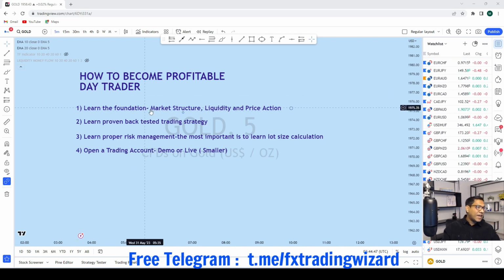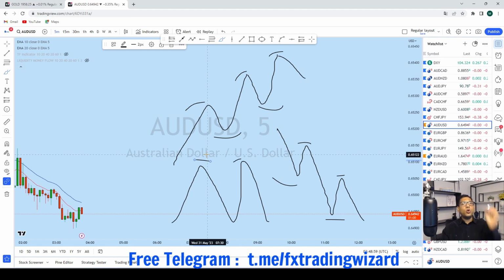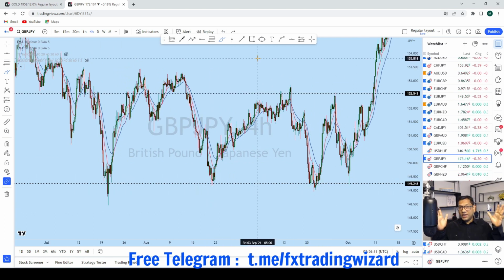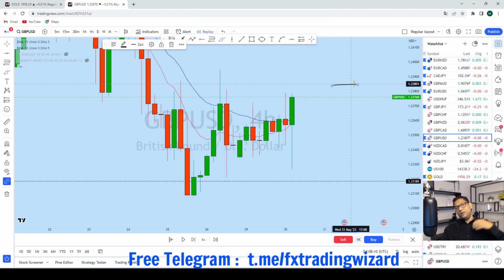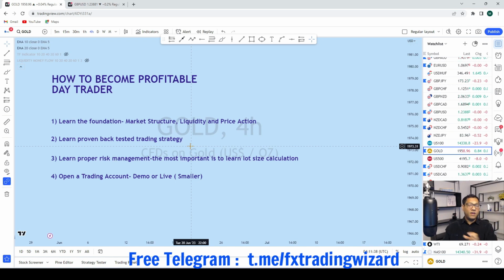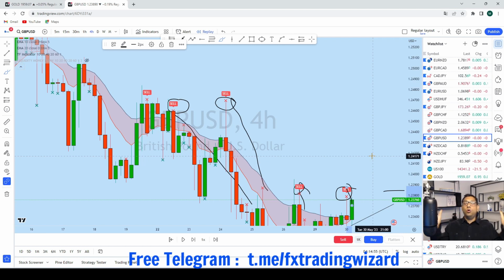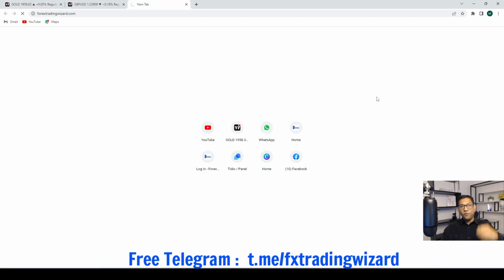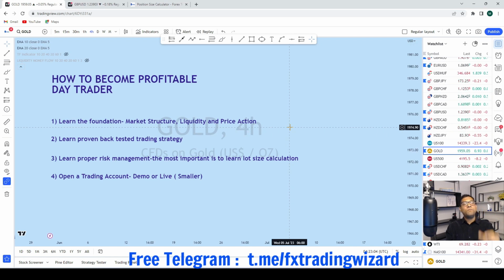The Only Day Trading Course You Will Ever Need ( Beginner To Advanced)